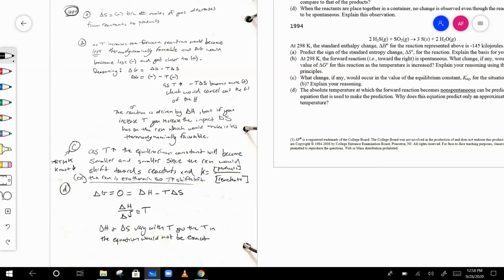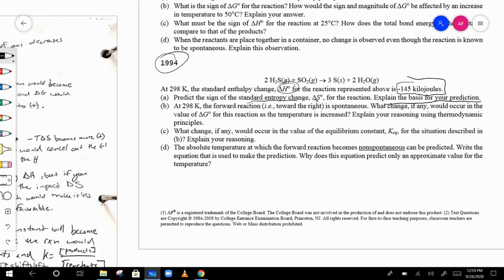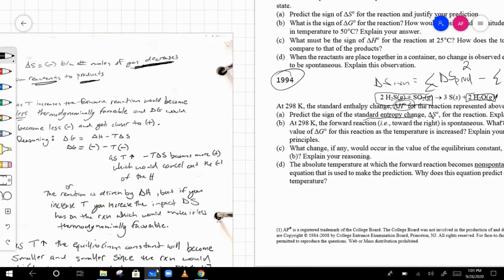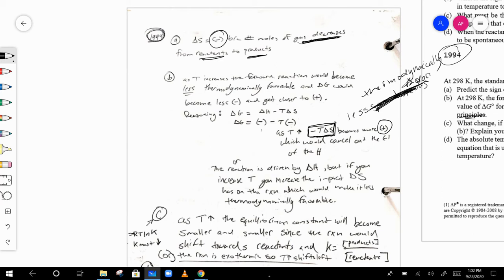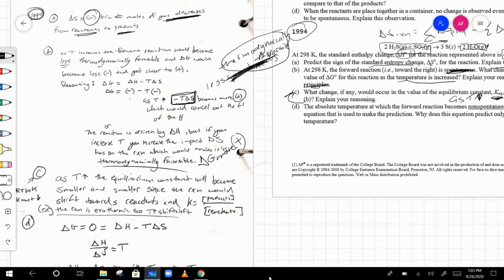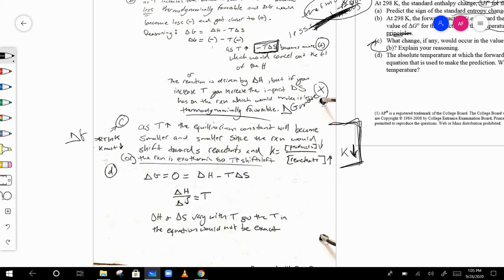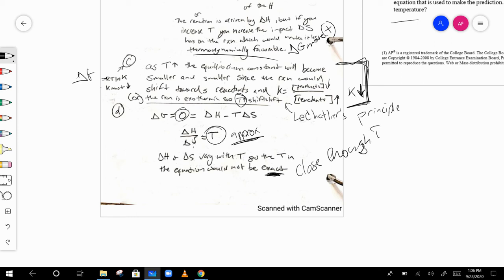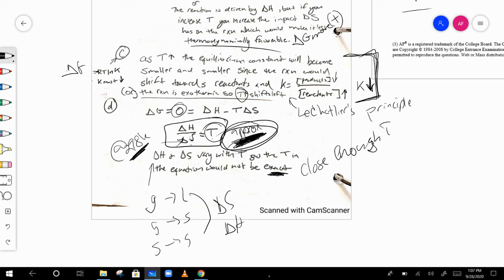1994 FRQ Thermo